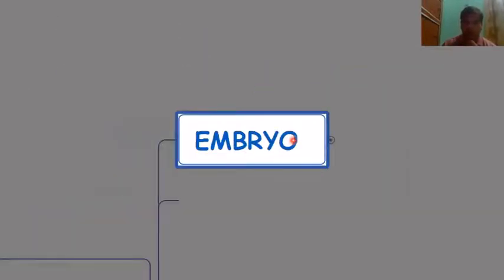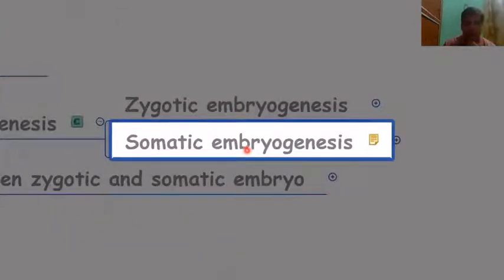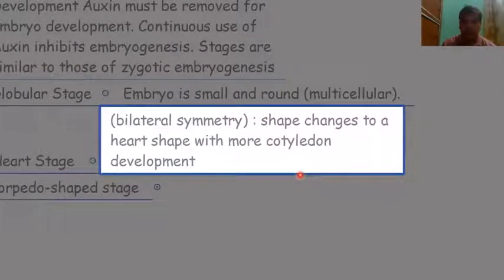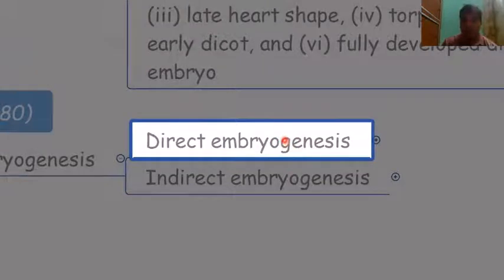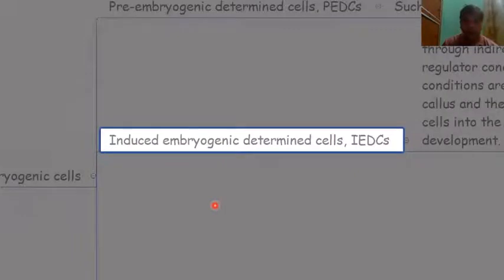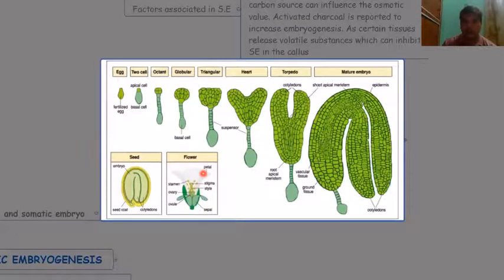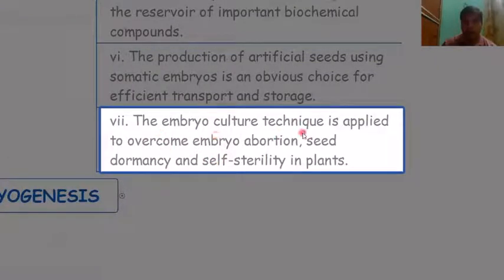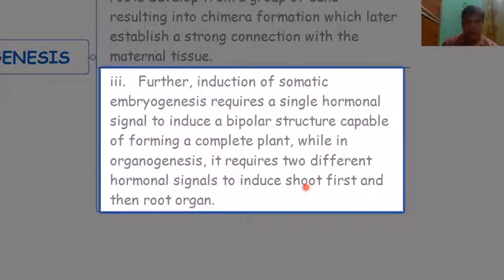Somatic Embryogenesis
Topic: Somatic Embryogenesis
Course: Biotechnology (B.Tech., B.Sc., M.Sc. or M.Tech)
Subject: Plant Biotechnology
Code: RBT 602...